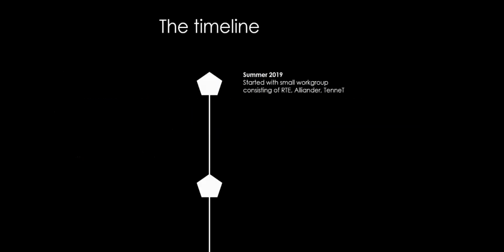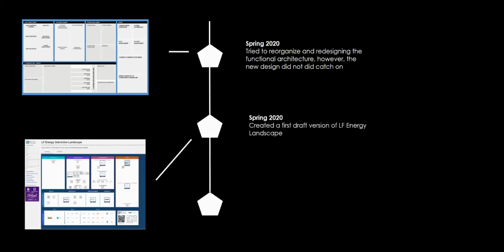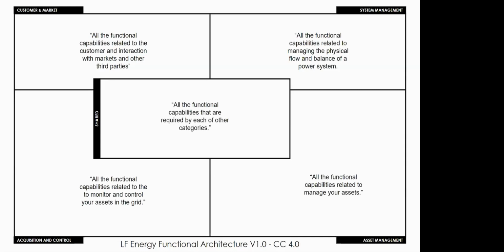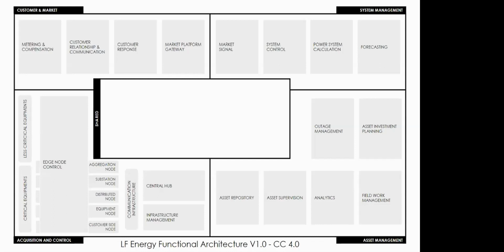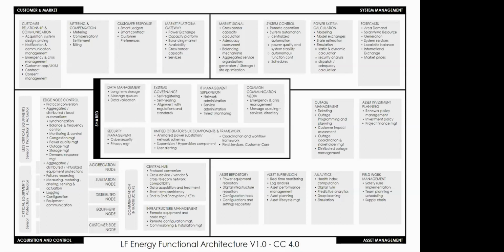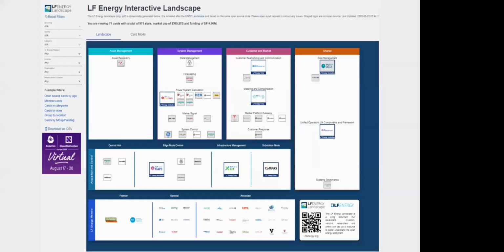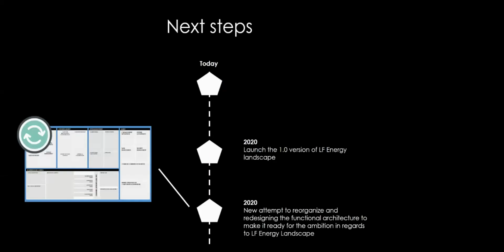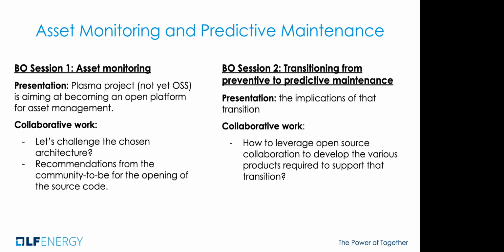LF Energy Technical Architecture Workshop, 7/8/2020 - Opening (Gabriel & track chairs)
LF Energy Technical Architecture Workshop, 7/8/2020